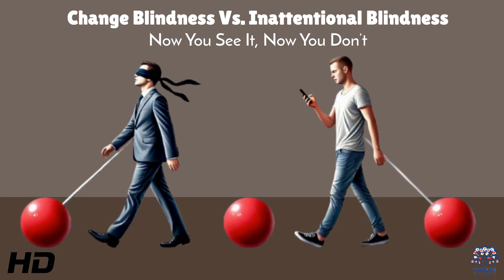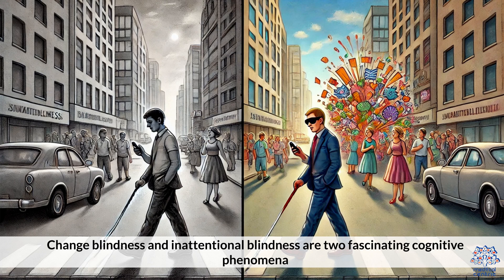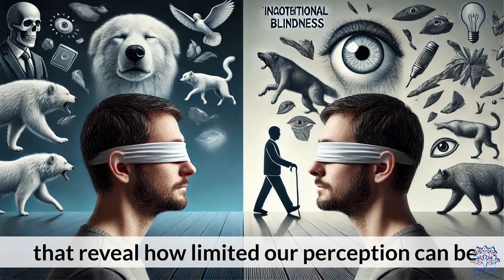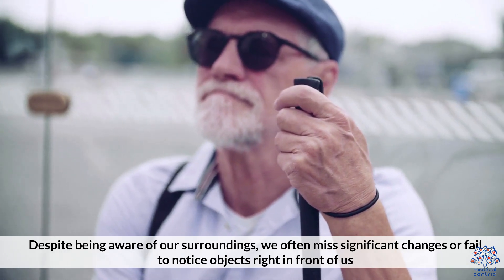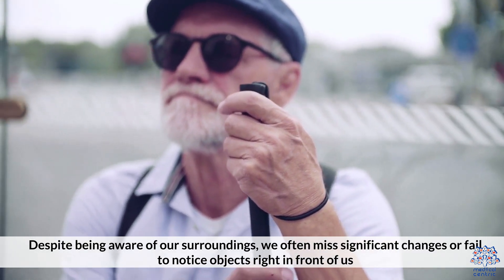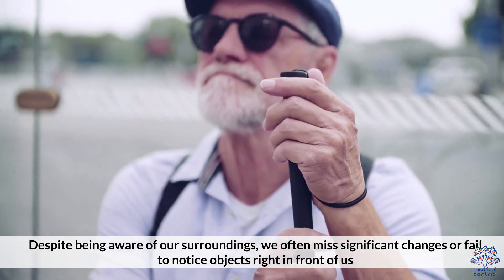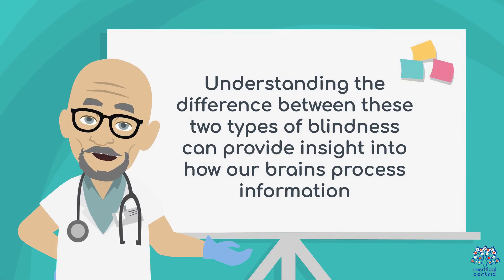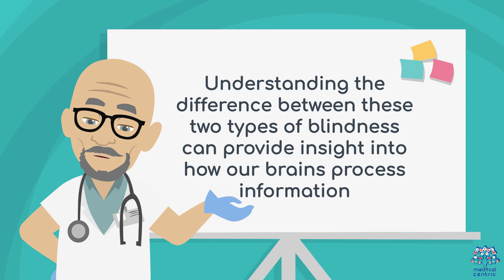Change Blindness vs. Inattentional Blindness: What's the Difference? 👀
**Change Blindness vs. Inattentional Blindness: Understanding the Key Differences**

Our brains are powerful, but they aren’t perfect. Sometimes, we miss things happening right in front of us. Two fascinating phenomena that explain why this happens are **change blindness** and **inattentional blindness**. Although they sound similar, they stem from different cognitive processes. Let’s break them down.

### **What is Change Blindness?**
Change blindness is our inability to notice a change in a visual scene, especially when the change occurs gradually or during a brief disruption. Even when the change is significant, if our attention isn’t specifically directed to it, we often fail to see it.

**Example:** Imagine you’re watching a movie, and in one scene, a character’s shirt changes color. Unless you’re paying close attention to the details, you might not notice the switch.

- The brain focuses on the overall scene rather than individual elements.
- Changes that don’t grab attention or aren’t considered important often go unnoticed.

### **What is Inattentional Blindness?**
Inattentional blindness occurs when we fail to notice something completely visible because our attention is engaged elsewhere. Unlike change blindness, it’s not about failing to detect a change but failing to see something entirely.

**Example:** The famous "invisible gorilla" experiment, where participants watching a basketball game fail to notice a person in a gorilla suit walking across the screen, illustrates this phenomenon.

- The brain has limited attention capacity and filters out “irrelevant” stimuli.
- If we’re focused on a specific task, unexpected elements often escape notice.

### **Key Differences**
1. **Change Blindness:** Missing a change in a scene or object.
2. **Inattentional Blindness:** Missing something new or unexpected due to attention being elsewhere.

### **Why Do These Phenomena Matter?**
Understanding these cognitive limitations is essential in fields like driving safety, aviation, and even eyewitness testimony. Knowing that we can miss critical details can help us design better systems and become more aware of our surroundings.

**Final Thought:**
Both change blindness and inattentional blindness remind us that perception is selective. Our brains prioritize efficiency over perfection, which is why awareness of these limitations is the first step toward mitigating their effects.